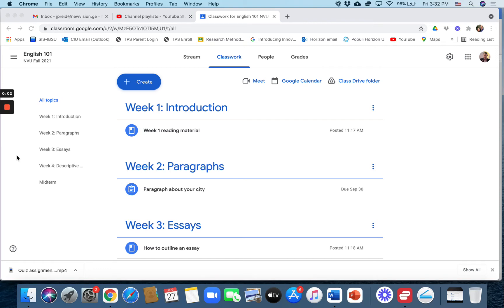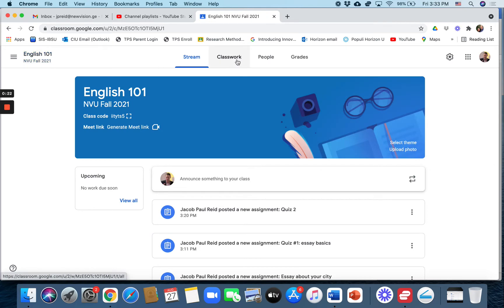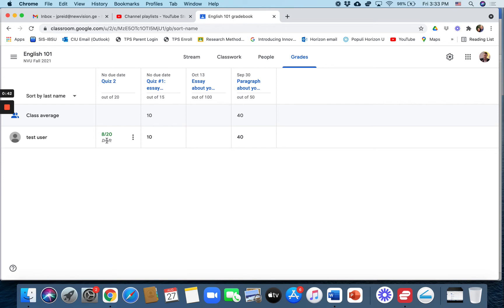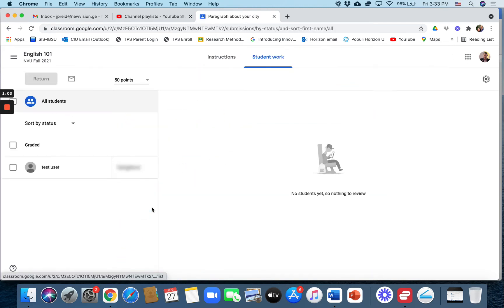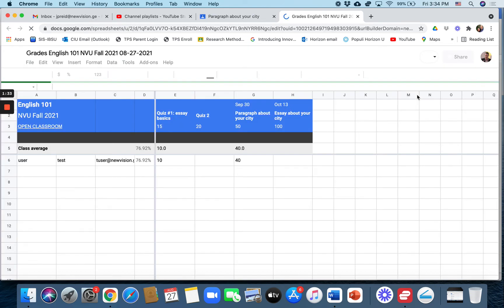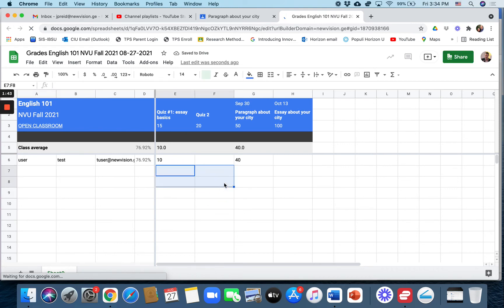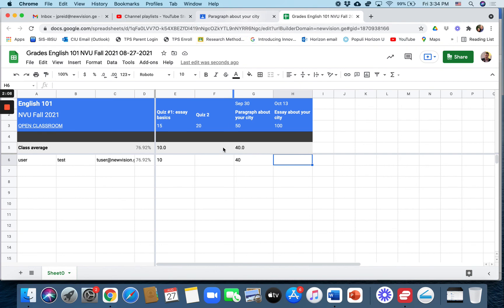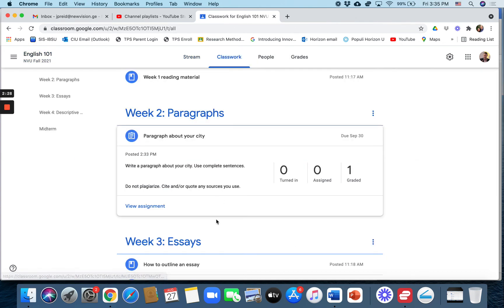How to view student grades on Google Classroom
Two ways to view student grades on Google Classroom.